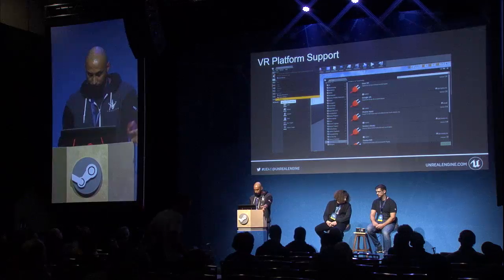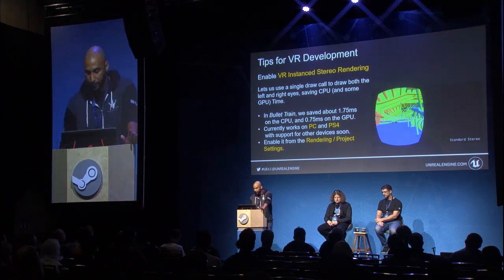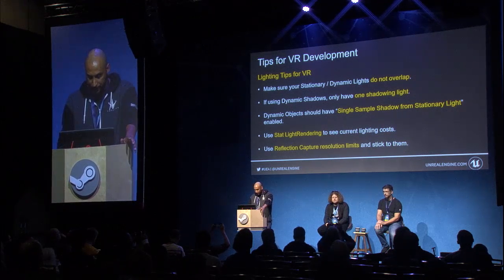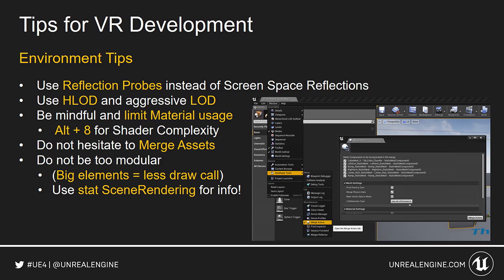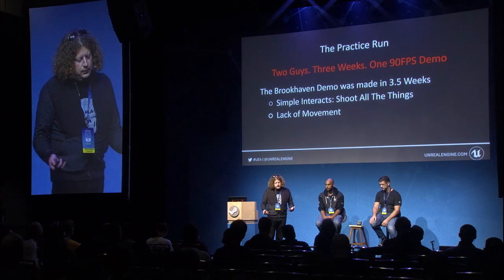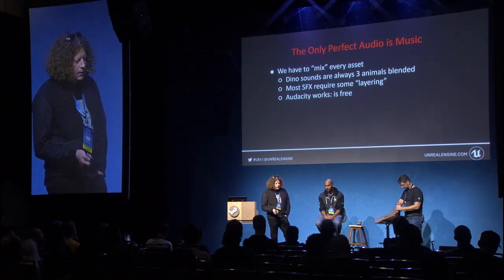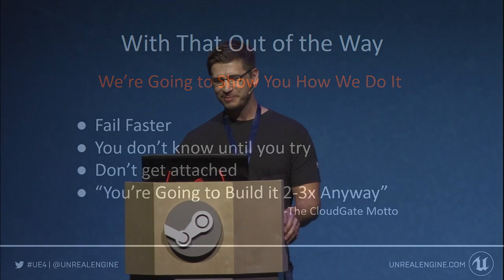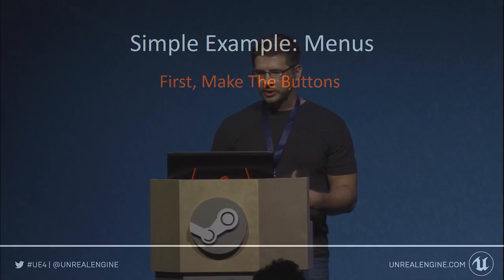UE4 Development + Shipping an UE4 VR Game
This is a talk in two parts, beginning with an Unreal Engine 4 overview from Wes Bunn of Epic and transitioning into a breakdown of how to successfully bring UE4 VR games to Steam.

Part One: Getting Up and Running with Unreal - In this talk, we describe how to get started using Unreal Engine 4 for Game Development. We talk about the different editors that are available within Unreal, the project templates that you can use to kick start game creation, where you can get your hands on learning materials and learning resources, and other tips and tricks for those that are new to the engine.

Part Two: Using Unreal Engine 4's Blueprints and the Unreal Marketplace as force multipliers, Steve Bowler and Jeremy Chapman from CloudGate Studio show you how they have been able to create and publish multiple premium Steam VR titles with a small team in a short time frame.

Presented by Wes Bunn from Epic, Steve Bowler and Jeremy Chapman from CloudGate